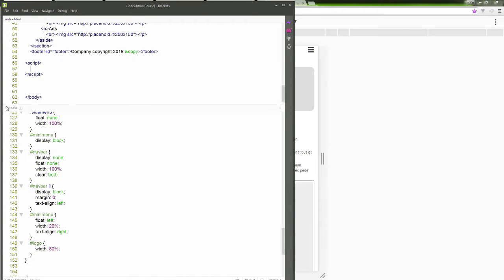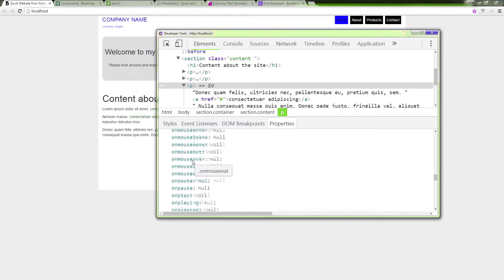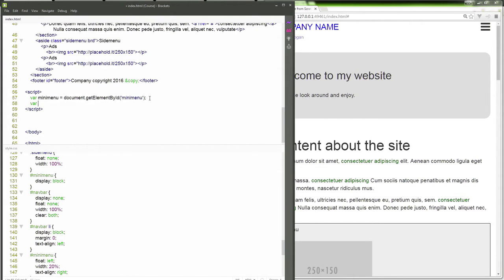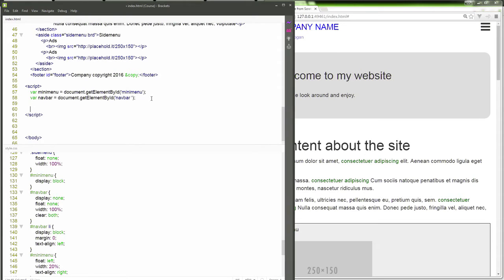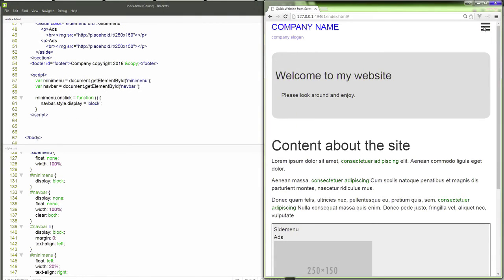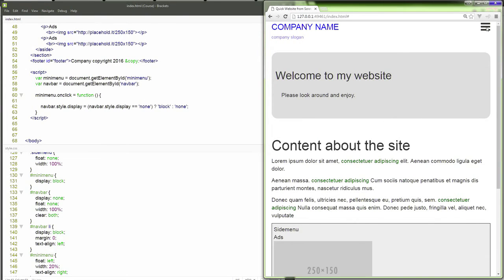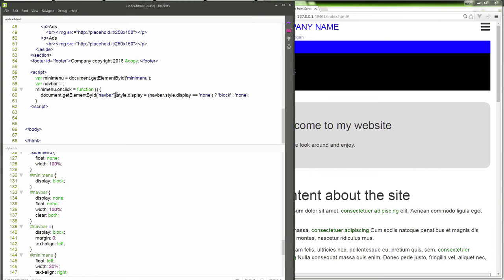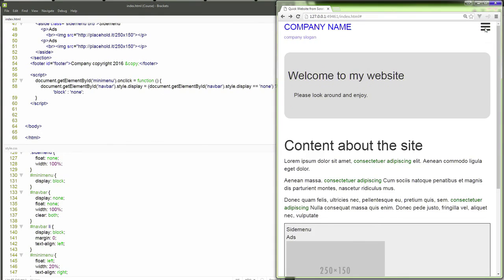Create a Website HTML CSS Bootstrap 17